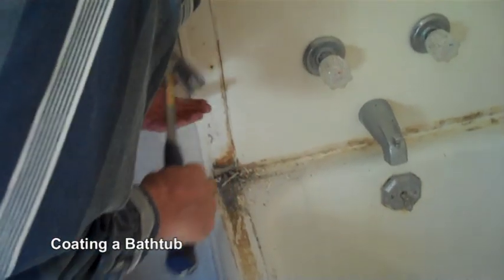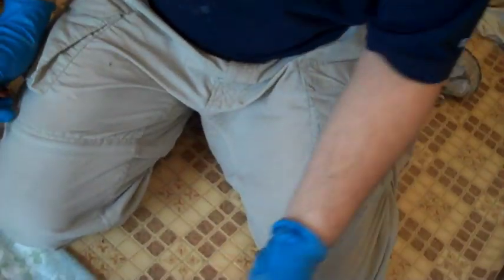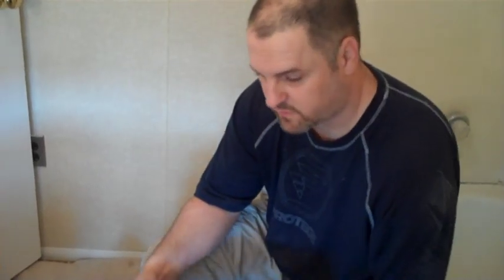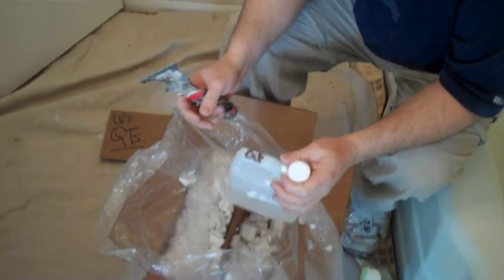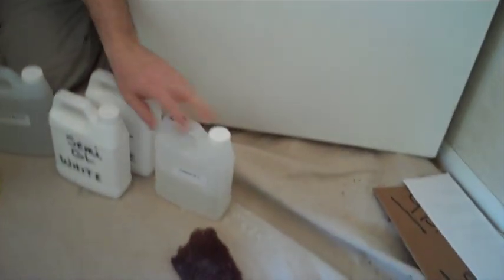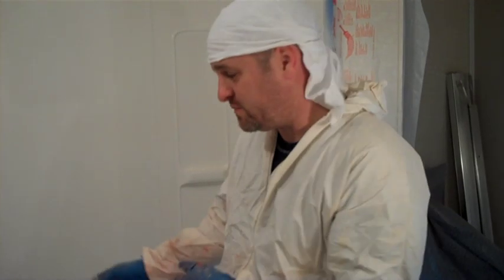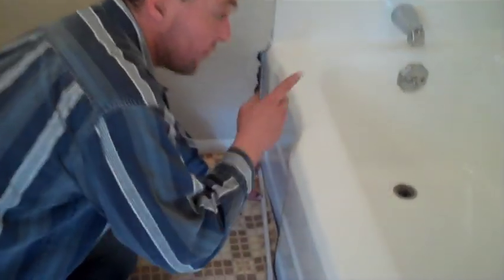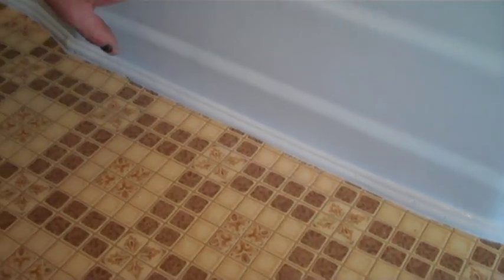How to refinish a bath tub and repair surrounding tub enclosure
In this segment we review the entire process of coating an old bathtub. This project involved removing a sliding glass door and coating a fiberglass surround and a porcelain tub. In addition, special repairs were made surrounding the tub. These repairs helped to hide imperfections caused by water damage.

We serve Central Pa for all your bath refinishing needs.